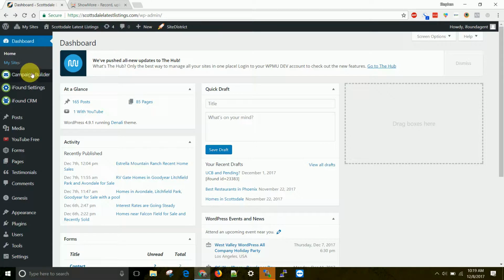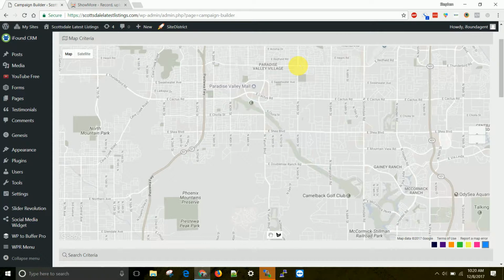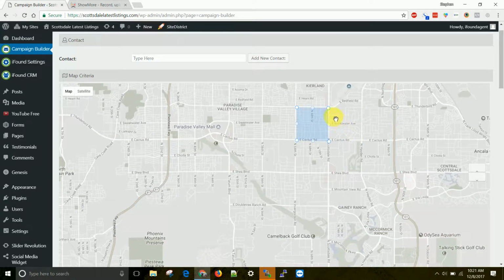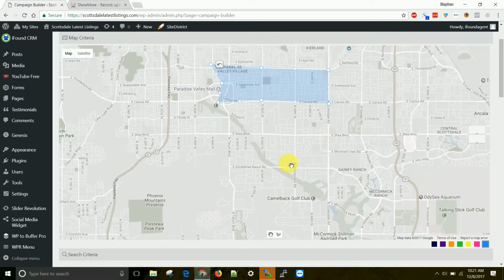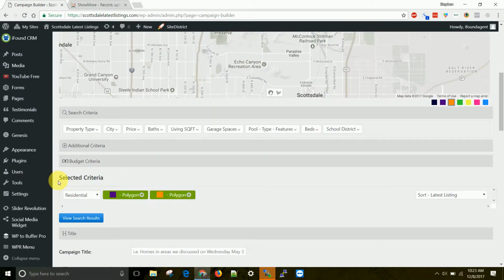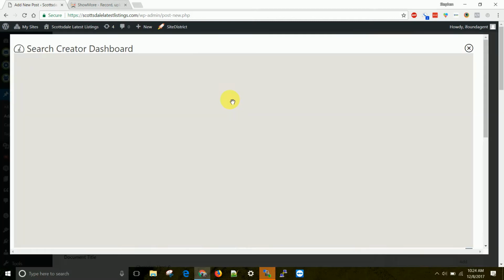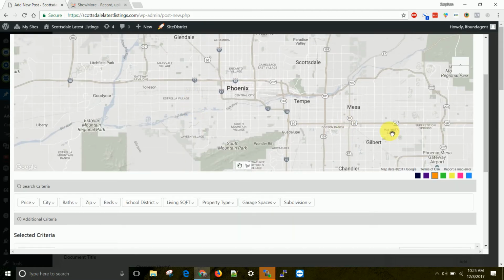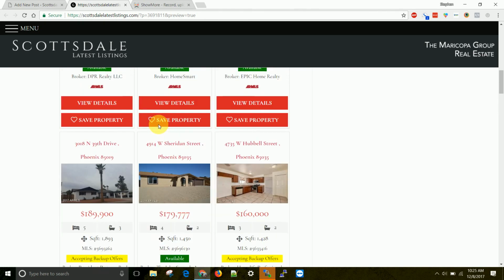How to Search with Maps and Polygons